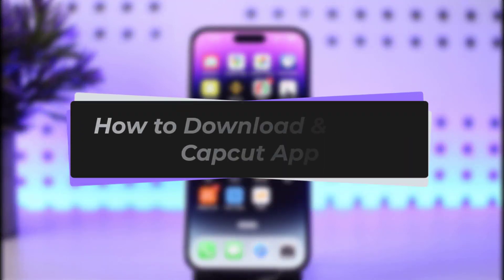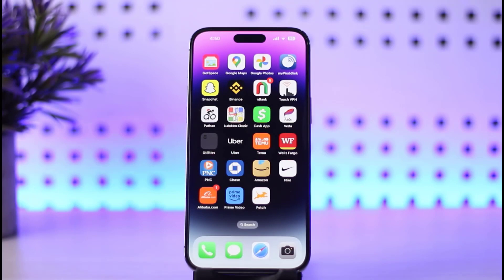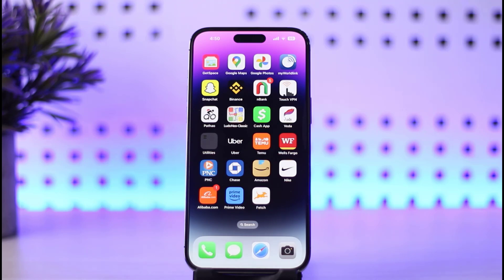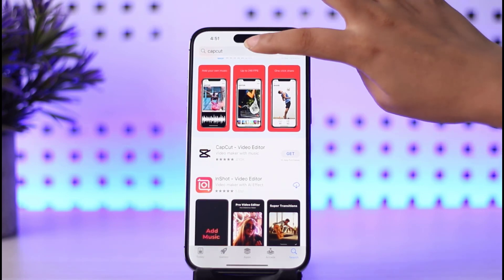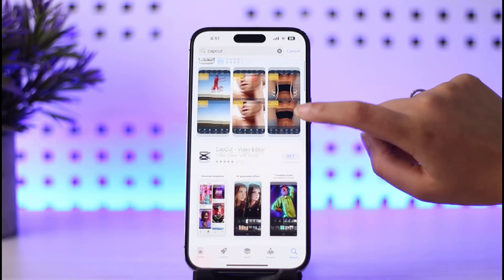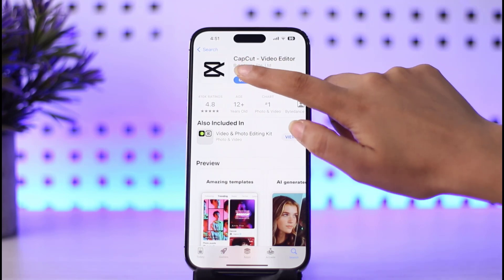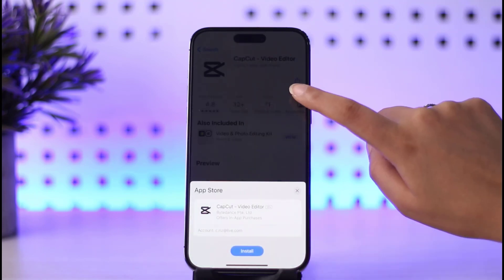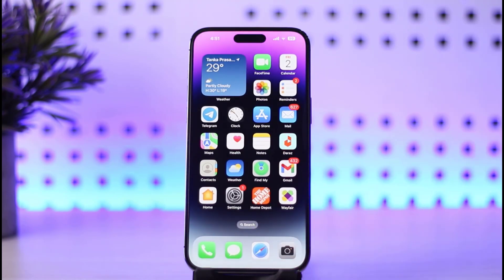How to Download & Install Capcut App | 2023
In this tutorial, I will guide you on how you can download or install Capcut app.
0:00 Intro
0:16 App store/Play store
0:20 Install or download  app
0:49 Conclusion